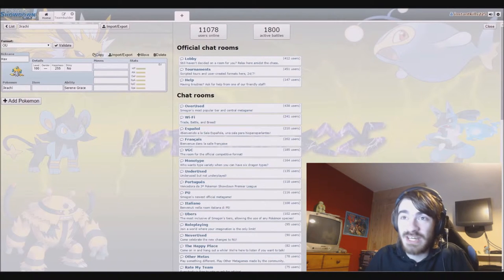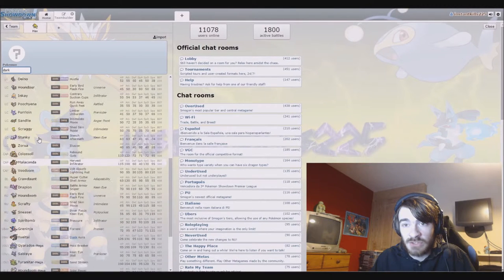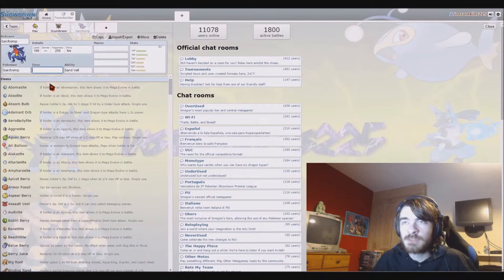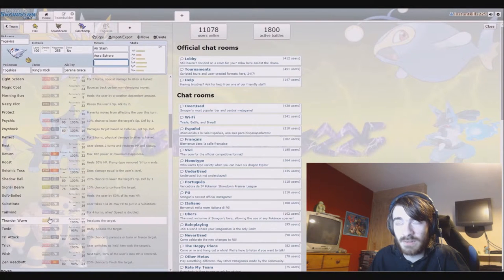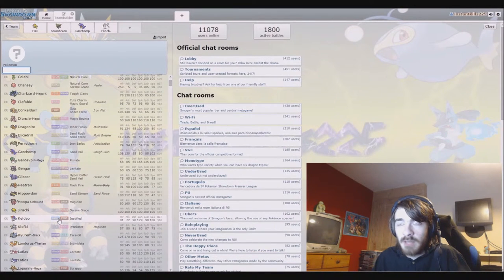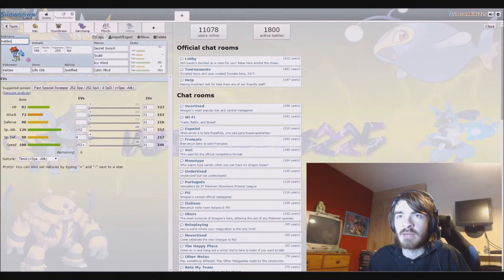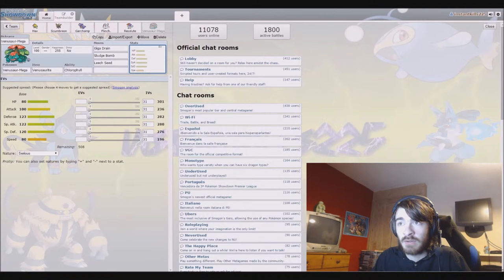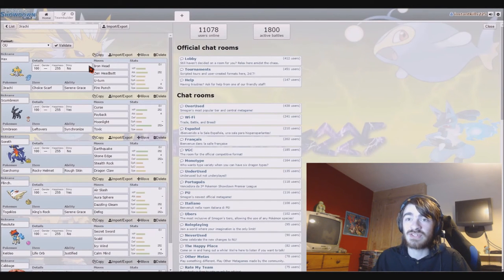Pokemon Showdown Team Building #14 Jirachi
Today we are making a much more hax based team than usual as we are making an OU team with Jirachi (The iron head flinch god). Lets see just how easy it is to make a team around flinching opponents.

Check out the previous Team Building episode (Ditto) here if you haven't checked it out already